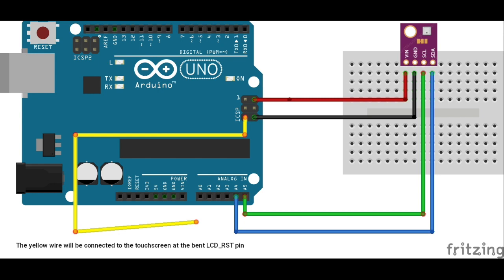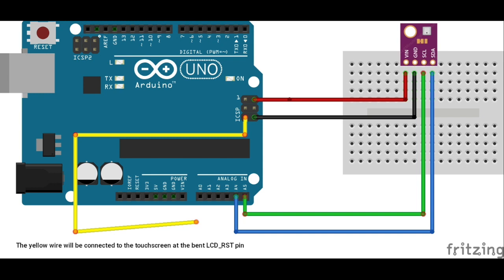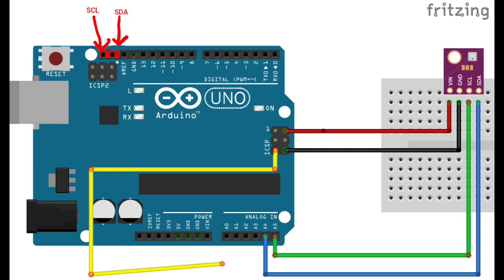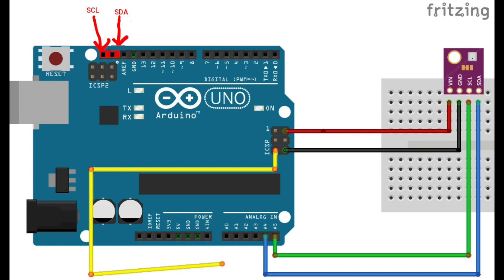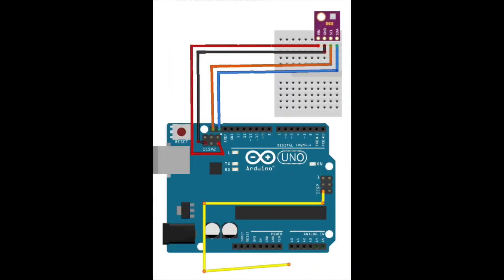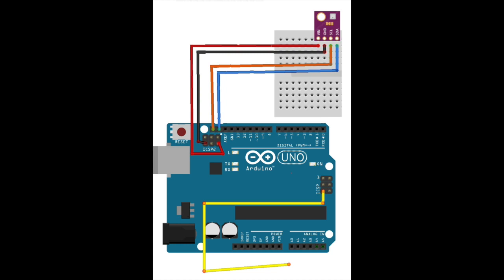DIY Altimeter for everyone -- UPDATE 2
This is a minor update to the previous video on how to create an aviation-style Altimeter using the BME280 sensor over the I2C bus with an Arduino Uno and an IL9341 LCD touchscreen shield..

Pseudo-schematics created with the "fritzing app".